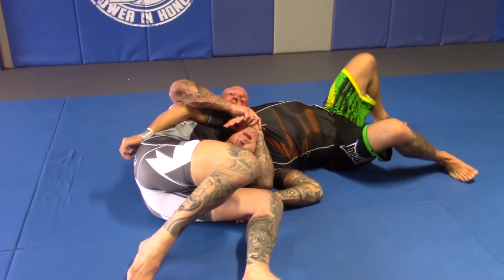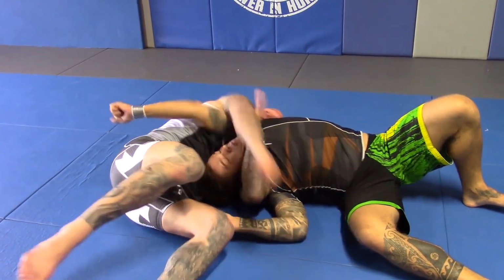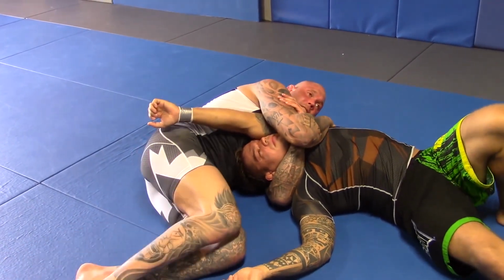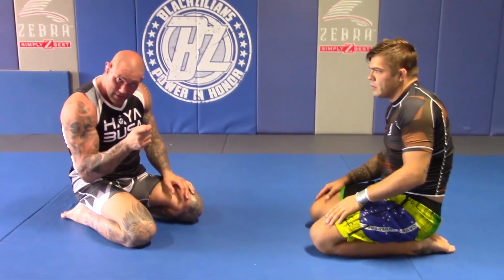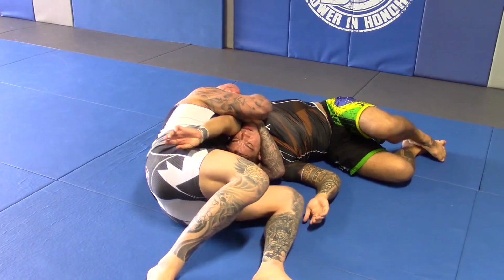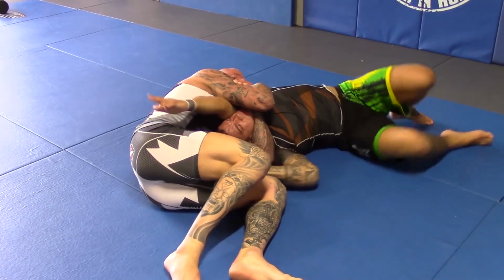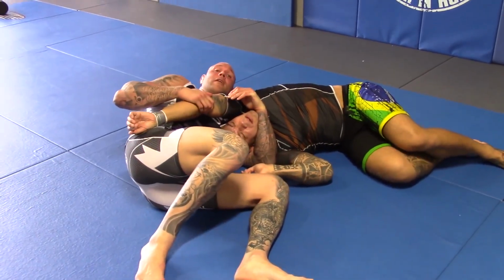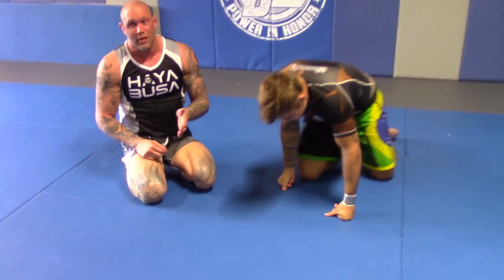No Gi Transition Anaconda from Arm In Guillotine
Neil Melanson is an American combat sports coach. He is the former head grappling coach at The Blackzilians, Xtreme Couture Las Vegas and Alliance MMA. Melanson specializes in Catch wrestling, while drawing elements from Judo. He is an MMA coach but especially known for his grappling skills and instructions. As a grappling specialist Neil has created many new aspects of the ground fighting game with the design of systems like K Control guard, Irish Collar, cradle systems, chokes such as the Hand Gun and Butcher Shoppe series, and many others. He has trained under Gene LeBell, Gokor Chivichyan, and Karo Parisyan (who awarded him his black belt).

Throughout his career, the professional fighters Melanson has trained include: Randy Couture, Karo Parisyan, Gray Maynard, Todd Duffee, Goran Reljic, Chael Sonnen, Vitor Belfort, Anthony Johnson, Patrick Cummins and others.
Melanson also has worked with WWE professional wrestler Daniel Bryan, and was cited to teach Bryan The LeBell Lock, a hold that Melanson learned from LeBell.

Neil developed a comprehensive guard system that adjust to opponents movement that he played out in his book “Mastering Triangle Chokes”. In this book he details how to blend triangle attacks no matter what body position your opponents in.

Prior to working at Xtreme Couture Las Vegas, Melanson spent seven years in the United States Navy and five years as a Special Agent for the Federal Air Marshals.
Melanson's book "Mastering Triangle Chokes: Ground Marshal Submission Grappling" was released by Victory Belt Publishing. The book serves as a complete guide to the physiology and science of triangle submissions.

Pick up all Neil’s instructional series at BJJFANATICS.COM